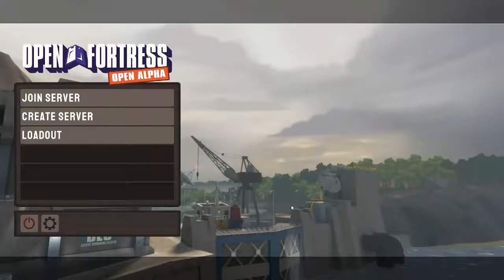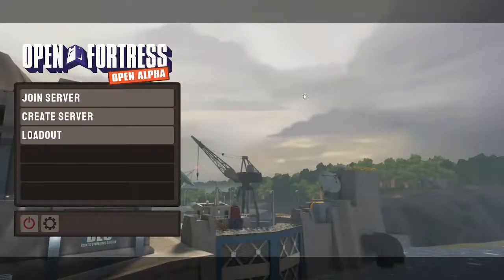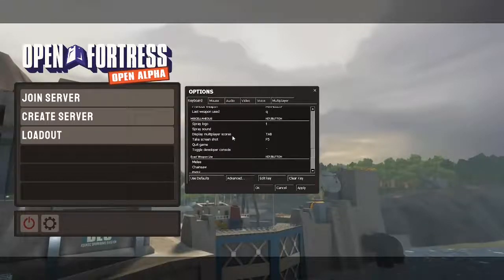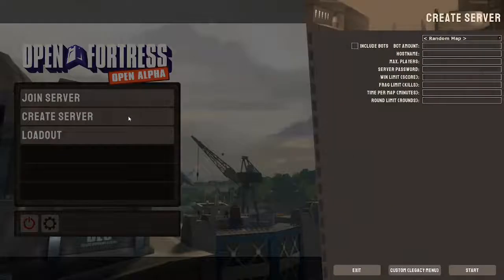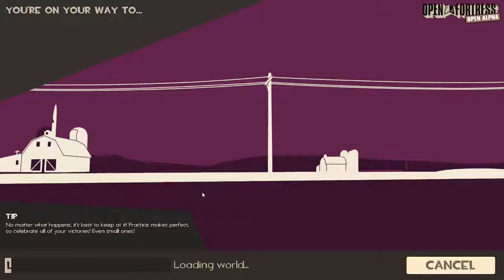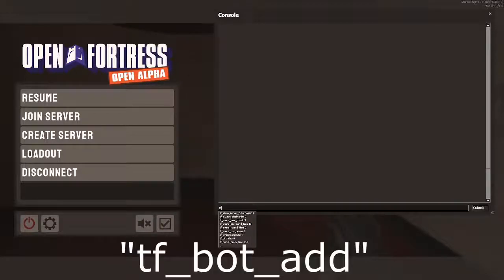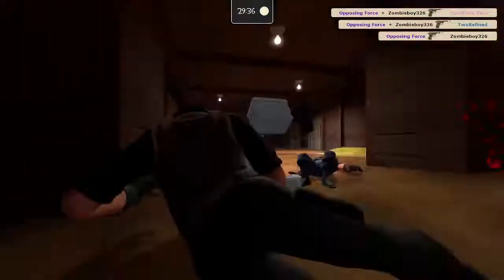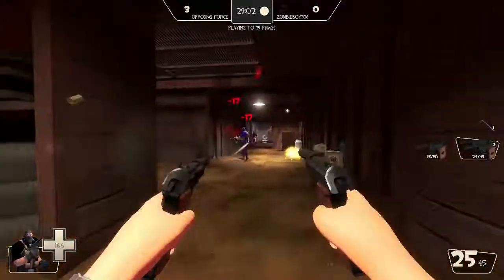Open Fortress: How to manually add bots to the game!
This video shows you how to manually add bot to the game.
(Note: this will also work with, Team Fortress 2, Team Fortress 2 Classic, Counter-Strike: Source and Counter-Strike: Global Offensive)